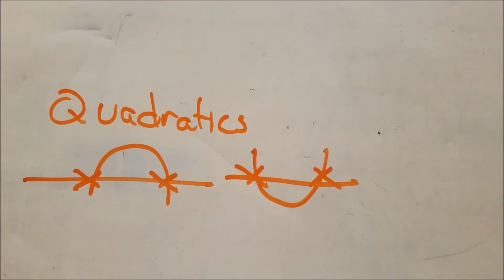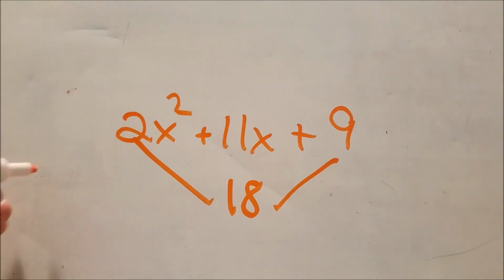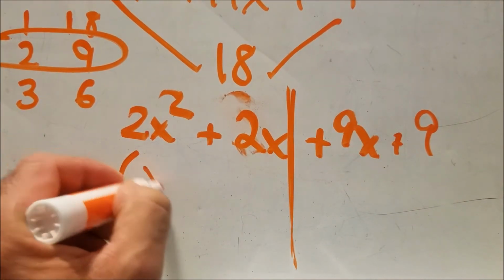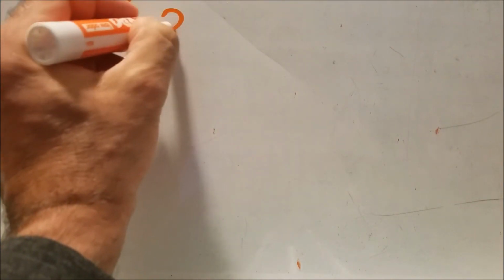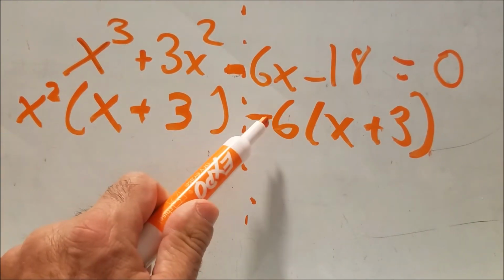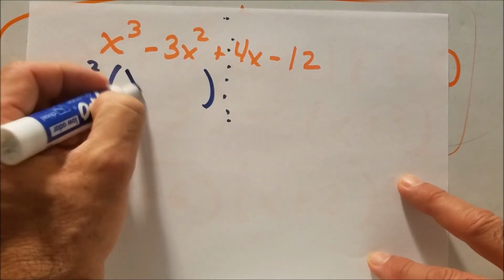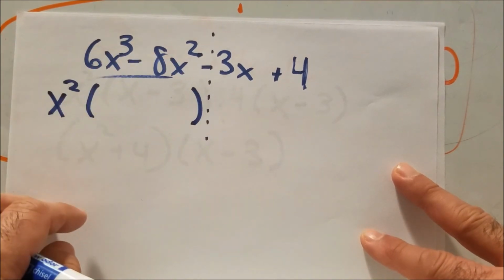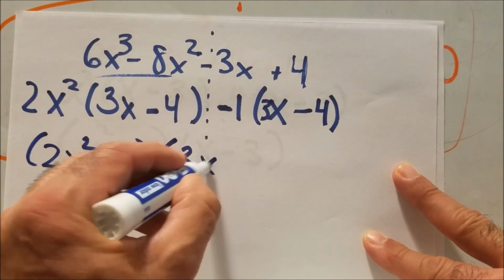Factoring Cubic Expressions Lesson 5 Algebra II